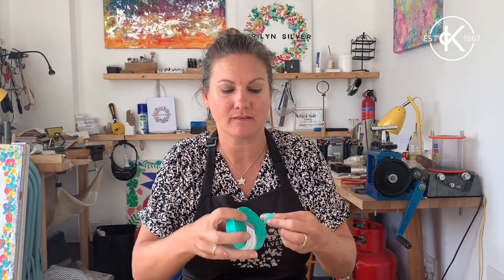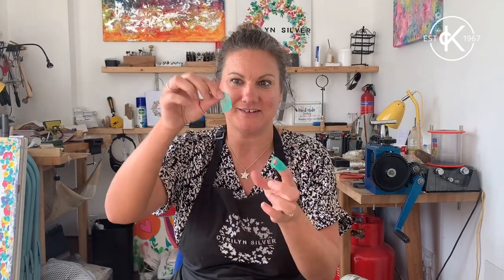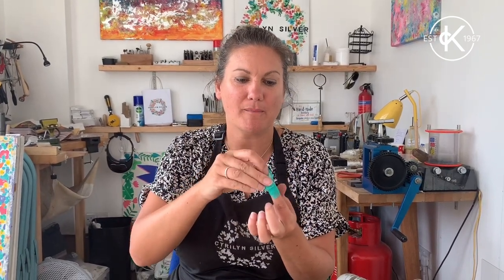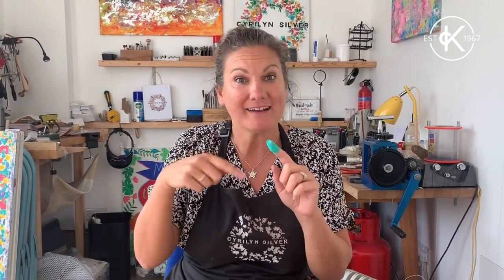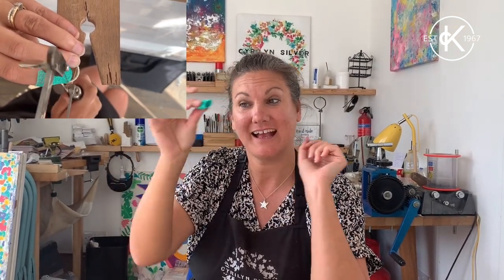Why Every Jeweller Needs Alligator Tape! | Top Tip Tuesday | Metalsmithing Tutorials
We've teamed up with the wonderful & talented jeweller, Cyrilyn to bring you metalsmithing tips every single week! 💎 This week, Cylilyn shares with you the magic that is alligator tape and how you can use it to protect your fingers from minor cuts, abrasions and burns.

Watch all of Cyrilyn's top tips and find jewellery making tools & supplies on the Kernowcraft blog